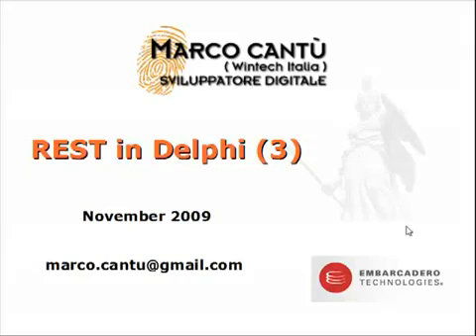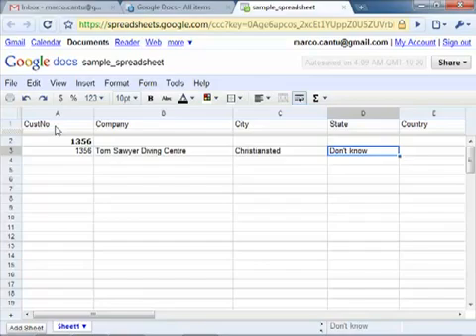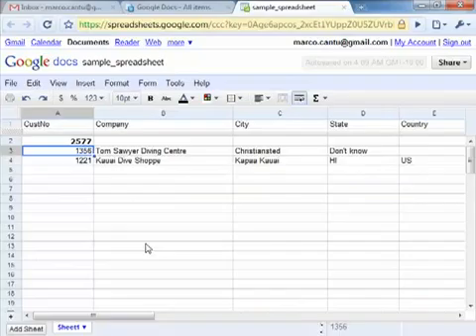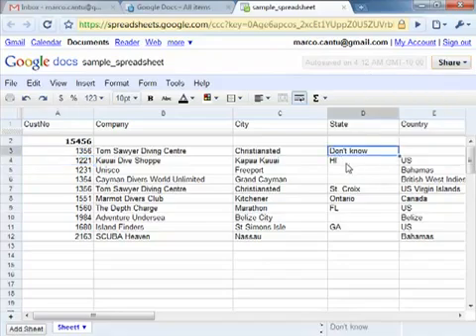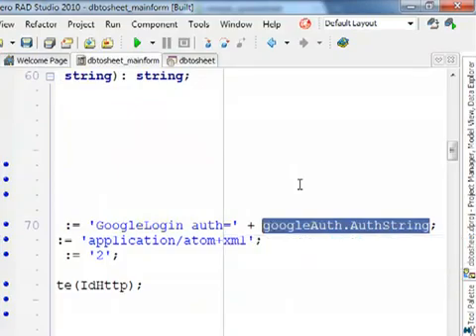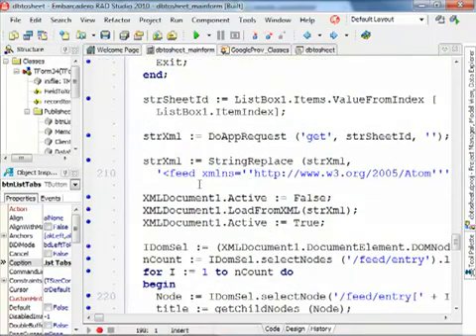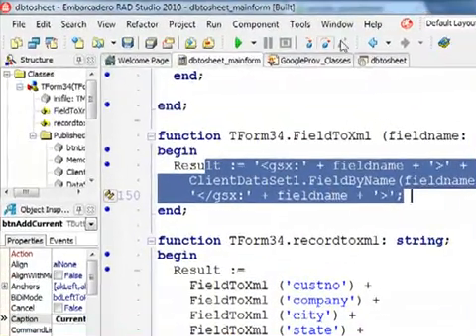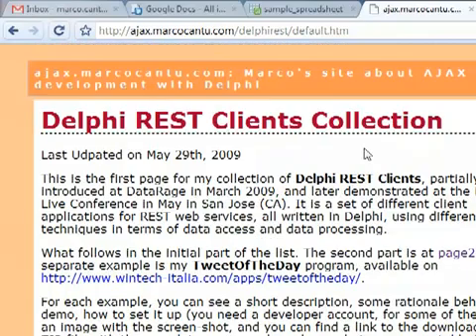Section 3 Marco Cantu Rest Development with Delphi 2010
Section 3: In this third video, Marco turns to more business oriented application by showing how you can take data from a database and build a REST client that interacts with an online Google Spreadsheet.